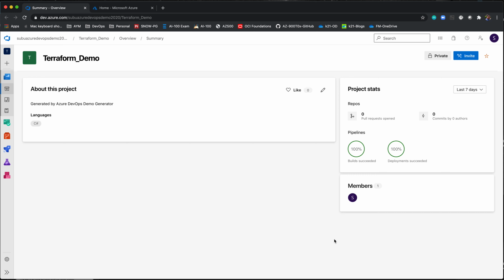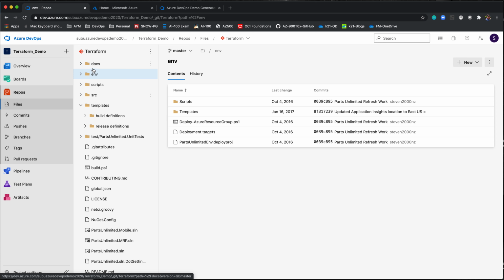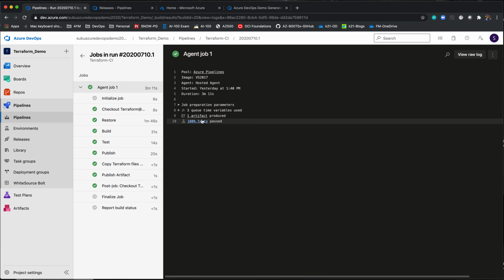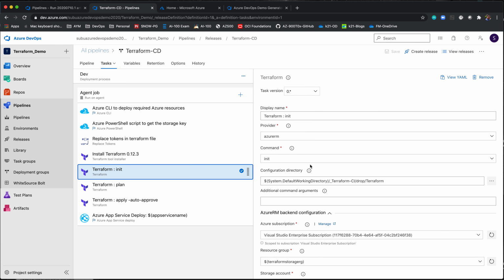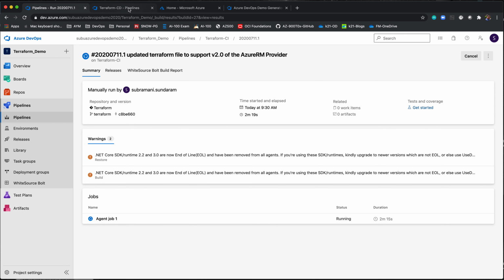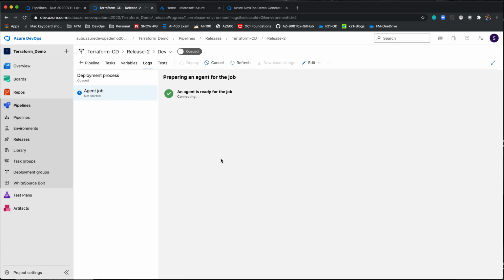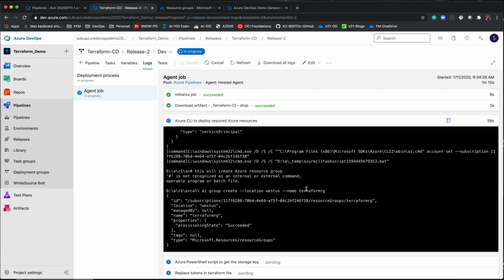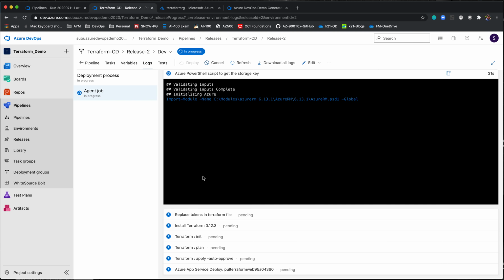Lab33 Terraform Demo